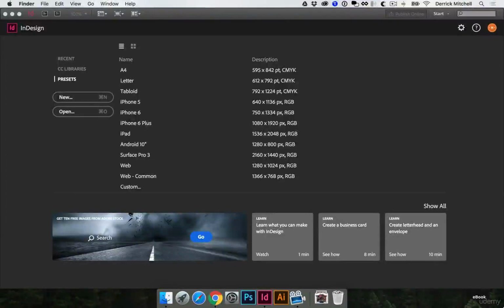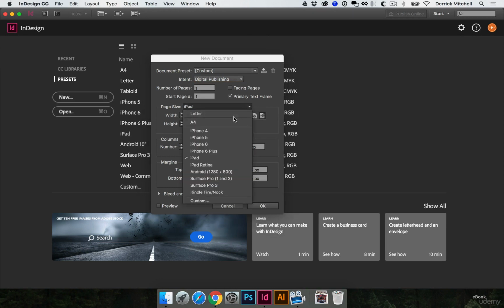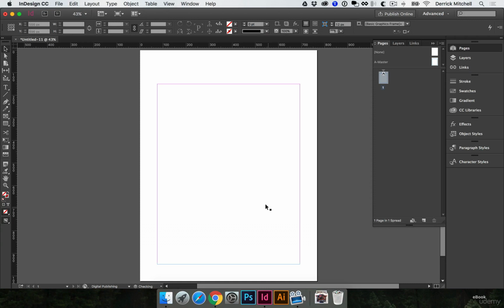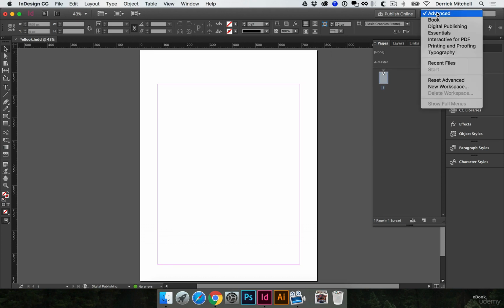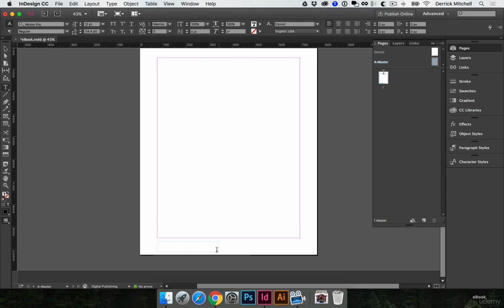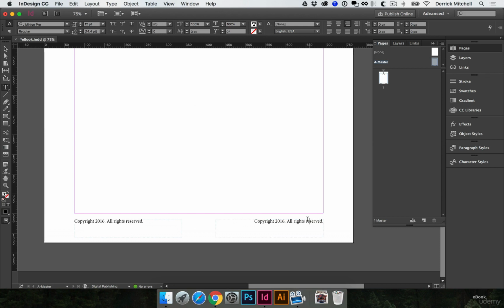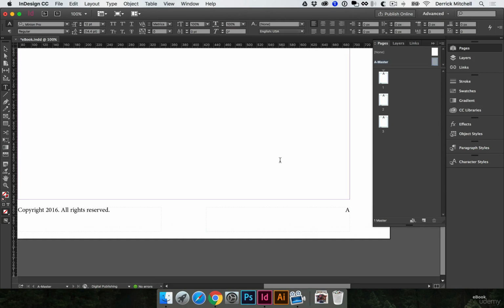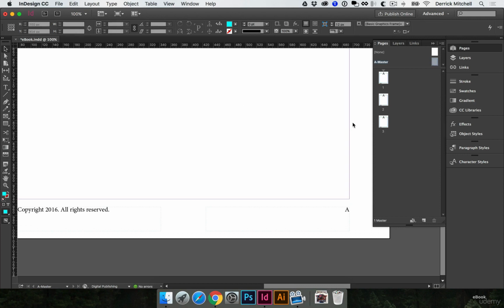Introduction and File Setup in Design CC